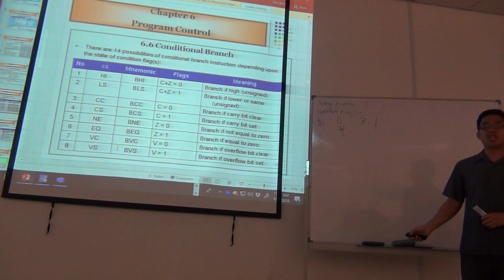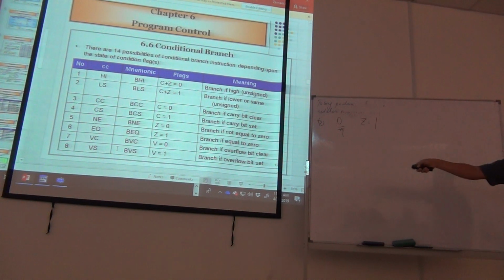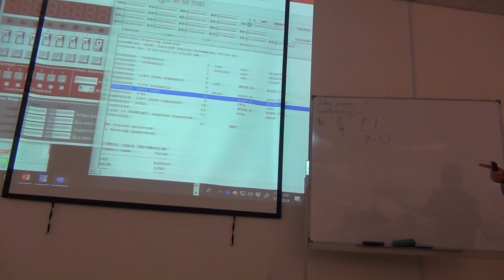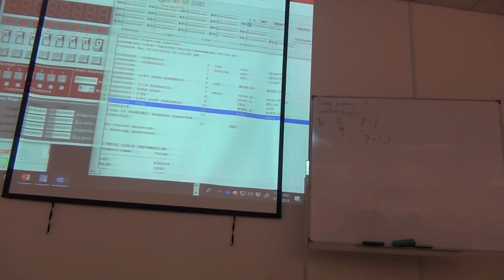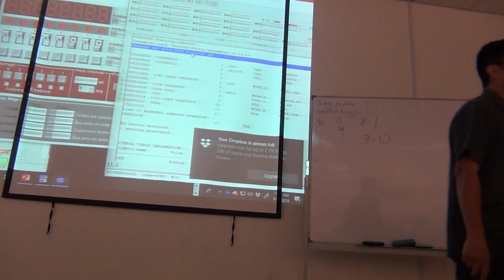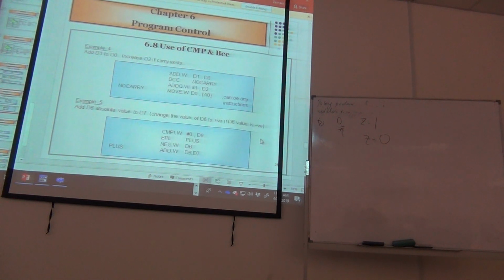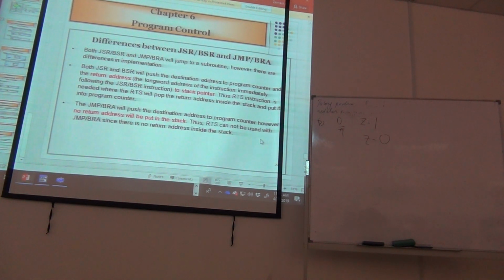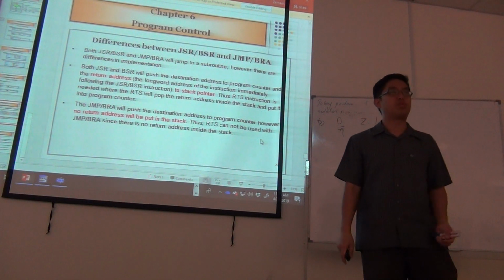Lecture 10 Microprocessor Part 3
Program Control